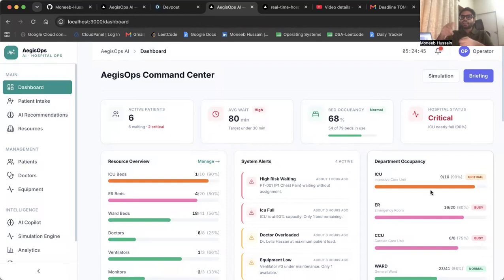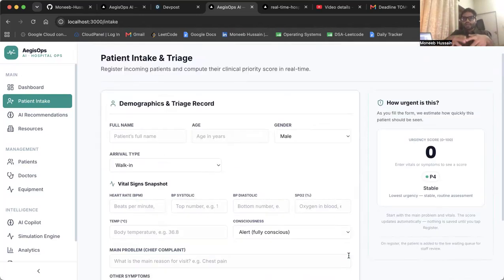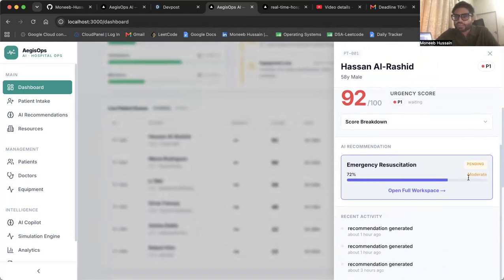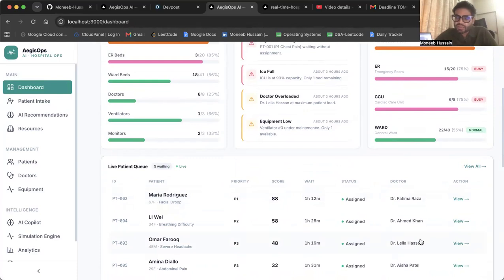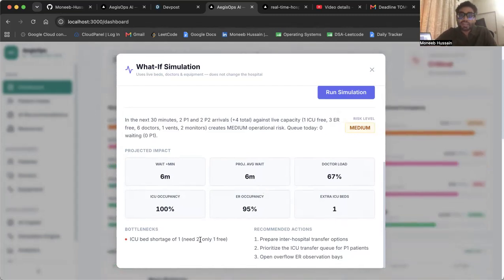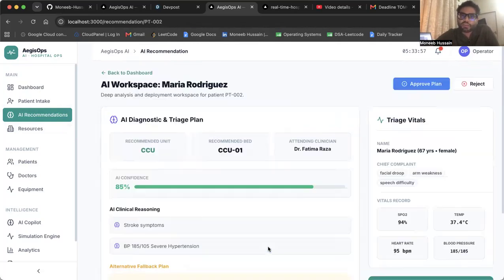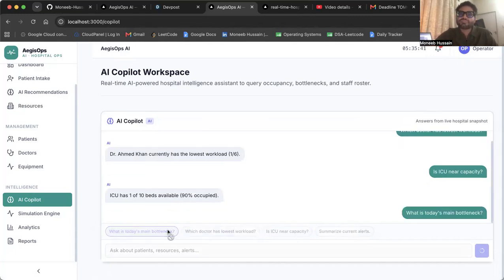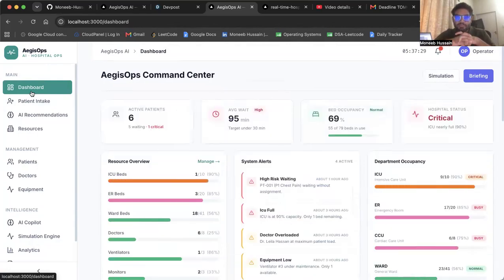AegisOps AI — Human-in-the-Loop Decision Intelligence for Resource-Constrained Healthcare Operations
AegisOps AI is a human-in-the-loop hospital operations decision-support platform.

The system helps hospitals:

Rapidly register incoming patients through a lightweight intake process.
Automatically prioritize patients using a rule-based urgency engine.
Monitor real-time availability of beds, doctors, and critical equipment.
Generate AI-assisted operational recommendations.
Validate AI recommendations against live hospital resources.
Suggest alternative operational plans when conflicts occur.
Simulate the operational impact of proposed decisions before they are approved.
Keep healthcare professionals in control through mandatory human approval.

Importantly, AegisOps AI does not diagnose diseases or recommend medical treatment. It focuses entirely on operational decision support.